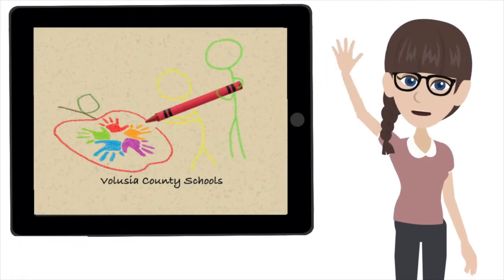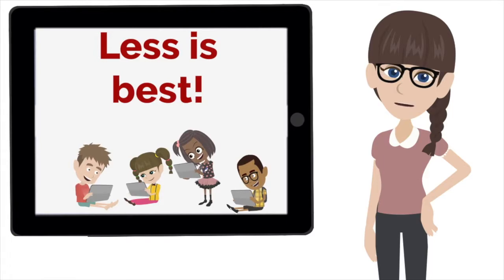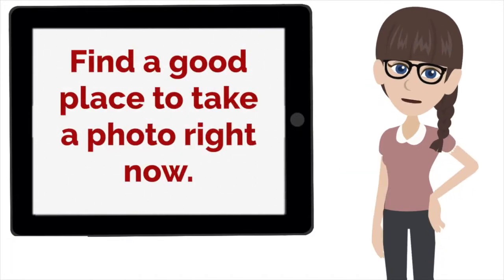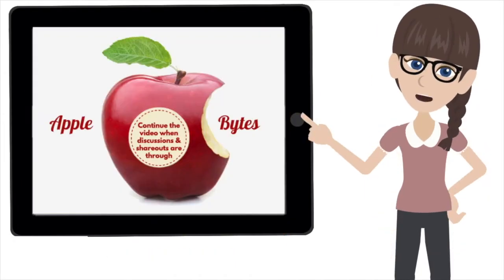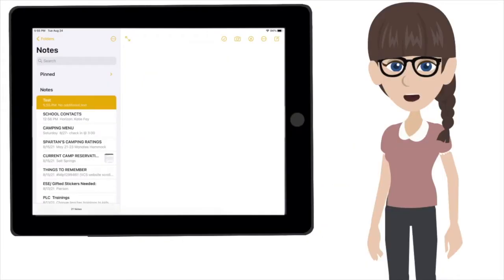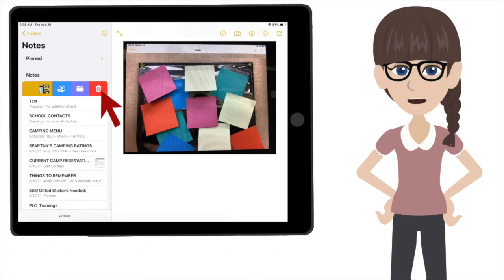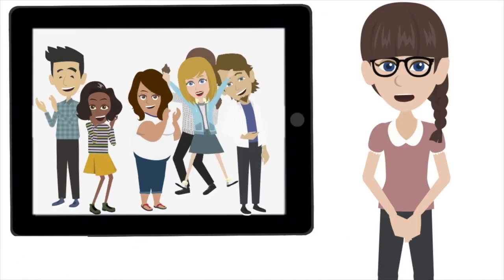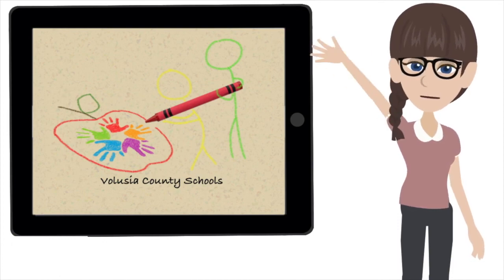APPLE NOTES APP